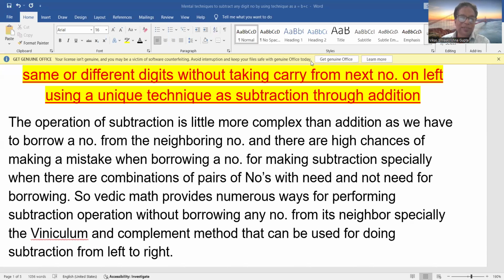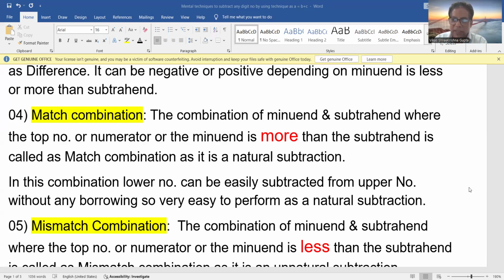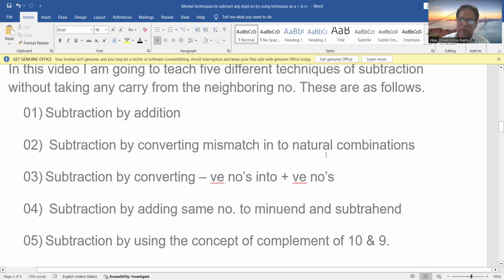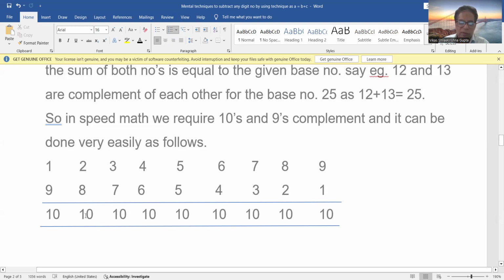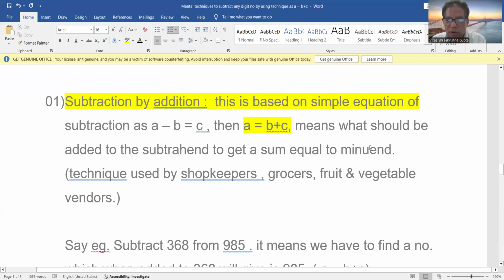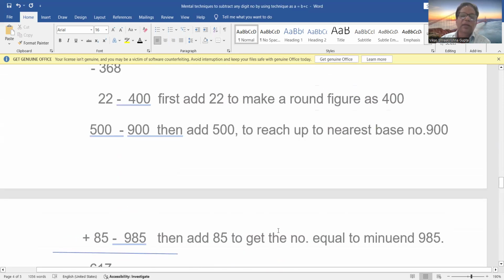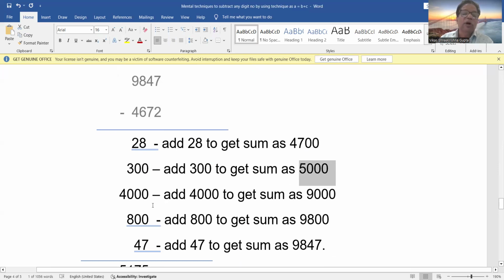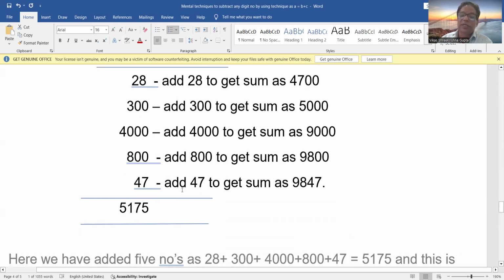Subtraction by doing the reverse operation of division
This video is the first video of the series of 6 videos demonstrating how subtraction can be done of higher no's from lower value no's (eg. 72-18) without taking carry from the neighbor. In this video  first such technique is shown called as Subtraction via addition , based on the simple concept that if b is subtracted from a and difference is c , then a = b+c.
In other words subtraction is basically finding a no. to be added to the no. to be subtacted (subtrahand) so that we get the upper no. from which the no. is to be subtracted.

This is a very very simple technique used mainly by groccers, fruits and vegetable vendors and in short it can be shown as a - b = c , then a = b+c. , so find the no. c by keep on adding no's to b so that you reach up tpo a.
A simple but nice and fast technique of subtraction without any carry forward.

Als osome very basic terms of subtraction as Minuend, subtrahand, difference , natural or matching combinations and mismatch combinatioins is described in detail so that students have a full idea of all subtraction terms and can comprehand all teachniques of subtraction without carry.

In short this technique is Minuend  = subtrahand + differnce